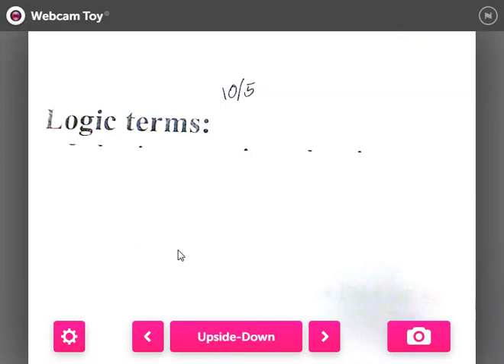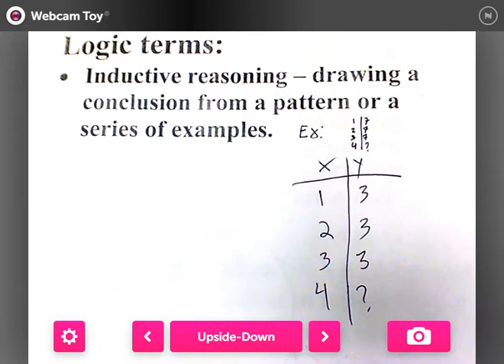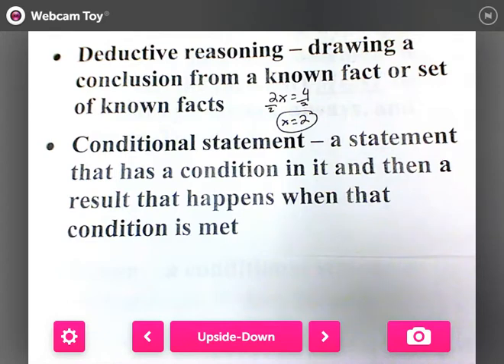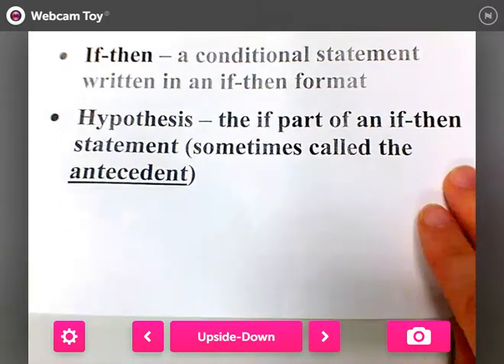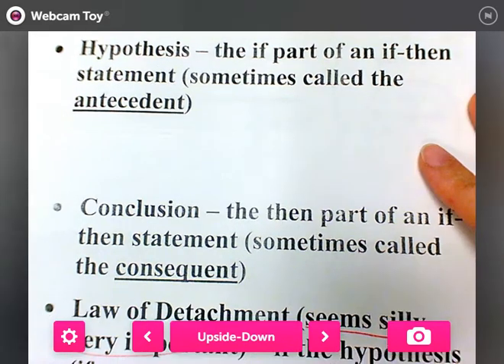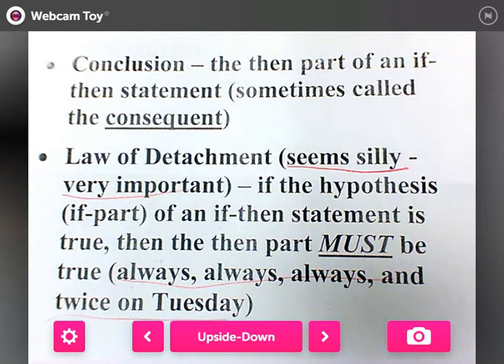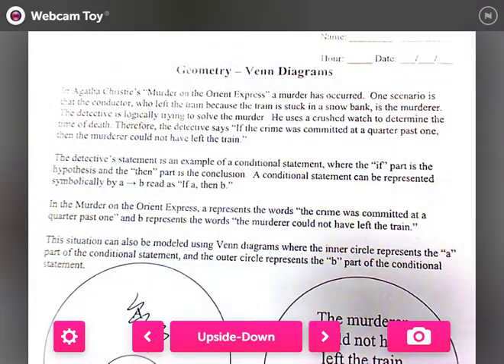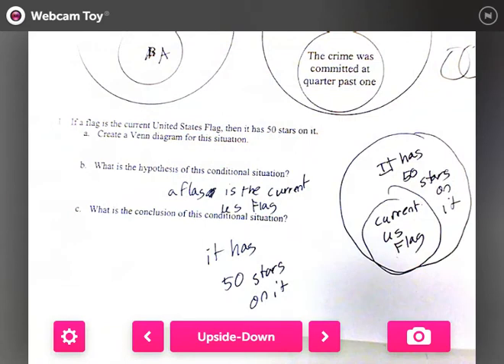Geometry 10 5